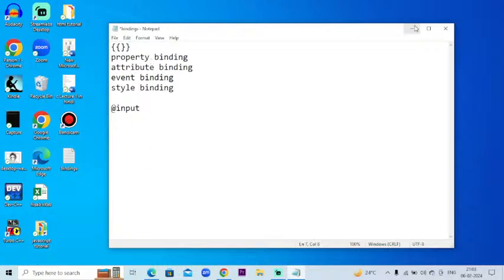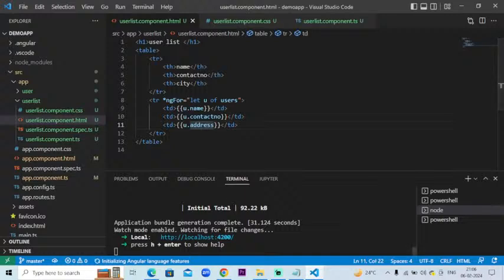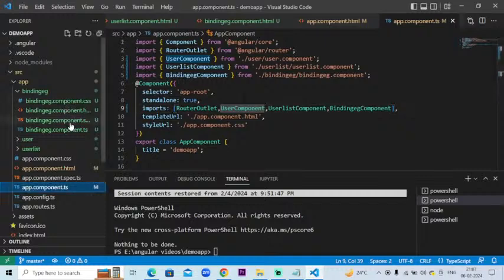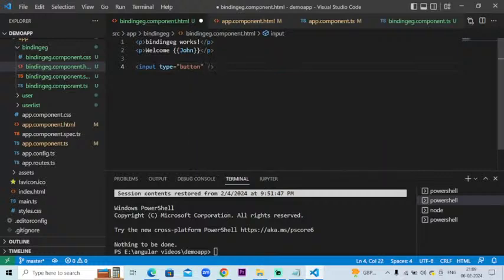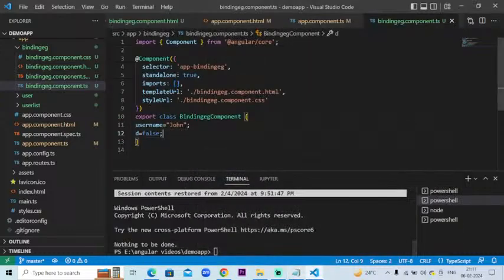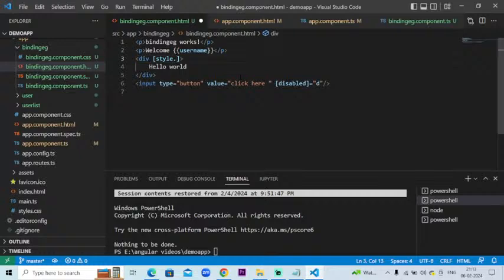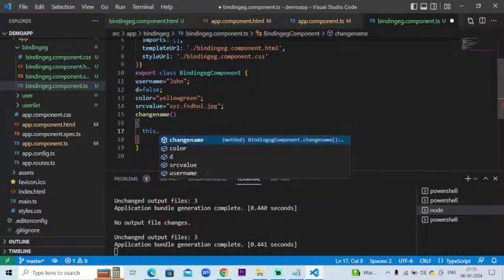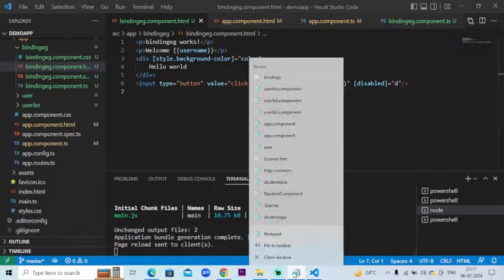Angular Live Lec 4: Property Binding, attribute binding ,style binding, event binding